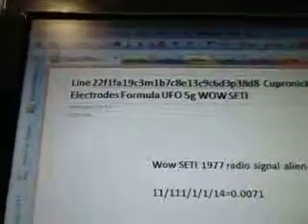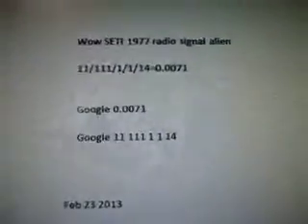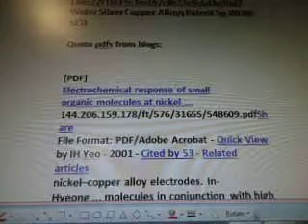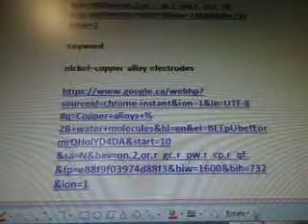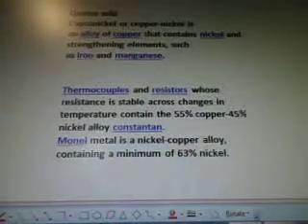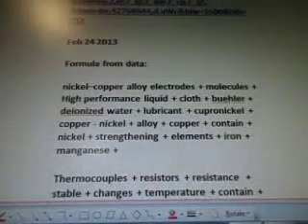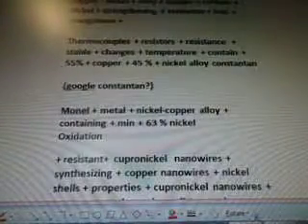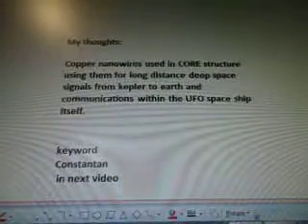Line 22f1fa19c3m1b7c8e13c9c6d3p38d8 Cupronickel Electrodes Formula UFO 5g WOW SETI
5g force ufo engine acceleration plasma formulas

part 284c3m1b7c8e13c9c6d3p38d8 of 100 videos there are more videos after this one i'll post all then update the number.

Copper nanowires + Cupronickel Electrodes  used in long distance deep space Communication device on UFO  space ship from wow data

nickel--copper alloy electrodes

From previous video:

Line 22f1fa19c3m1b7c8e13c9c6d3p38d7 Water Silver Copper Alloys Patent 5g WOW SETI
Electrochemical response of small organic molecules at nickel ...

nickel--copper alloy electrodes
Synthesis of Oxidation-Resistant Cupronickel Nanowires for ...

Formula from data:

nickel--copper alloy electrodes + molecules + High performance liquid + cloth + buehler + deionized water + lubricant + cupronickel +  copper - nickel + alloy + copper + contain + nickel + strengthening + elements + iron + manganese +

Thermocouples + resistors + resistance  + stable + changes + temperature + contain + 55% + copper + 45 % + nickel alloy constantan

(google constantan?)

Monel + metal + nickel-copper alloy + containing + min + 63 % nickel
Oxidation

+ resistant+ cupronickel  nanowires + synthesizing + copper nanowires + nickel shells + properties + cupronickel nanowires + copper nanowires + long distance deep space
Communication UFO device

My thoughts:

Copper nanowires used in CORE structure using them for long distance deep space signals from kepler to earth and communications within the UFO space ship itself.